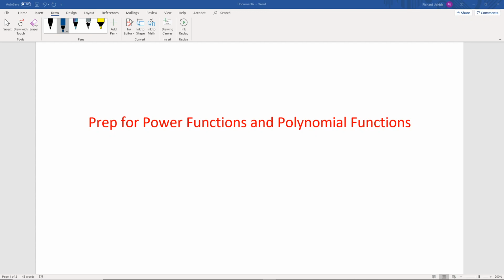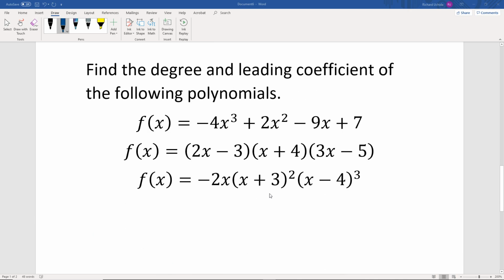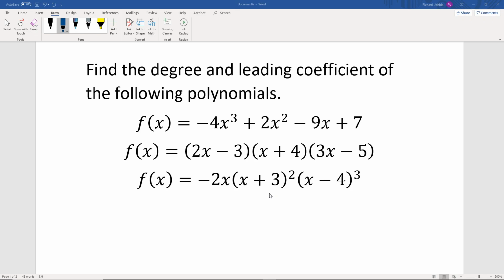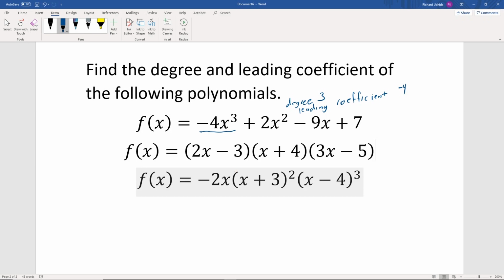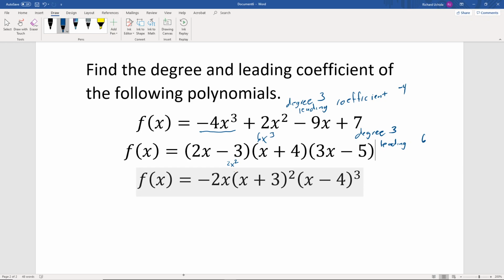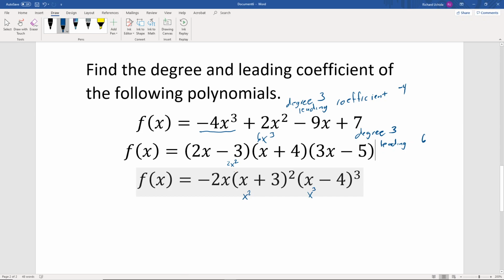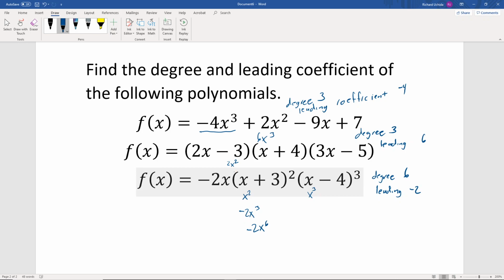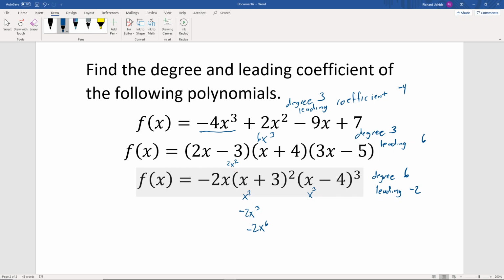Prep for Power Functions and Polynomial Functions